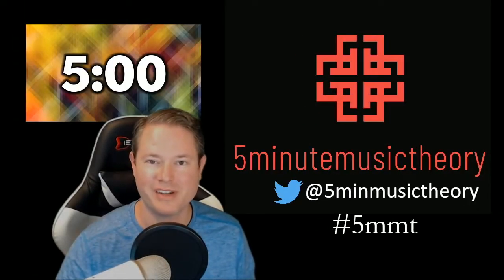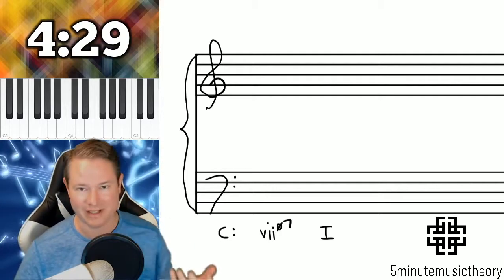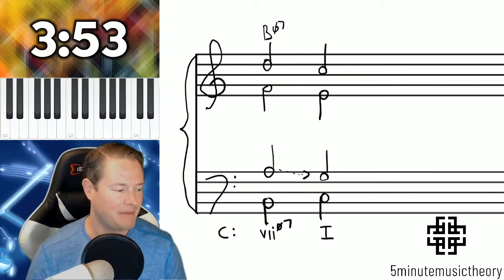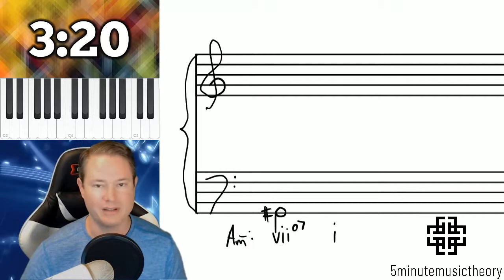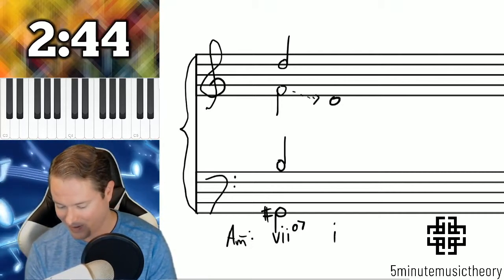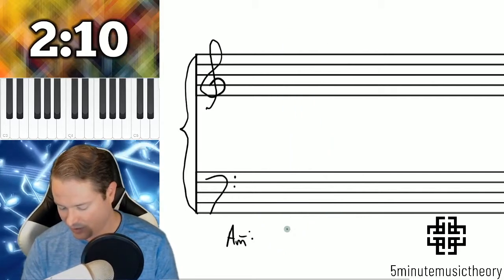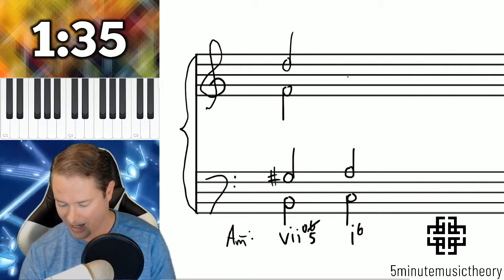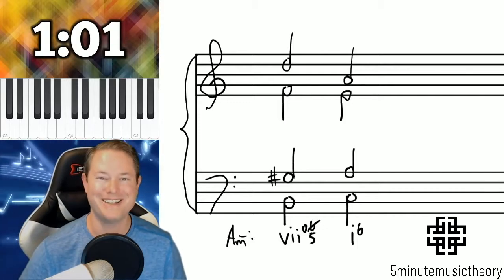104. Leading Tone Seventh Chords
This video covers a way to part-write a leading tone seventh chord in both major and minor.